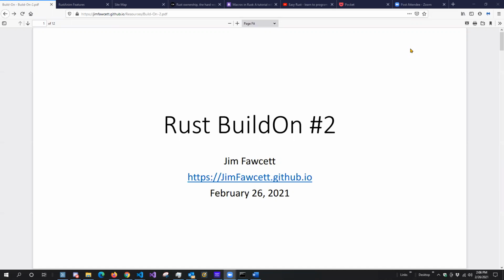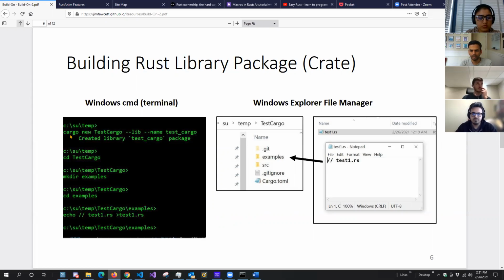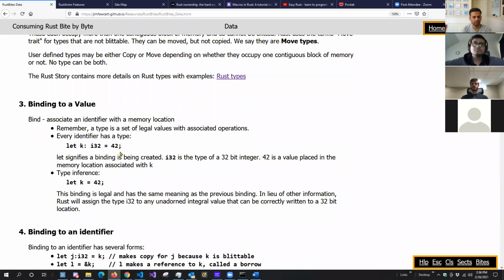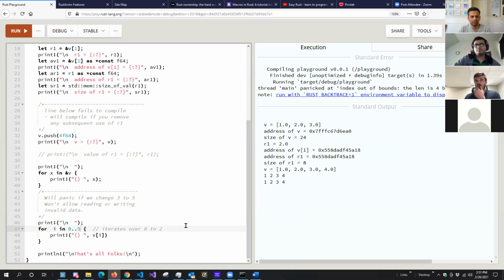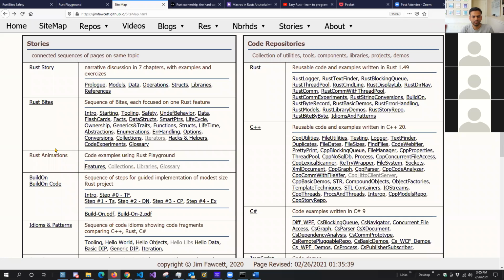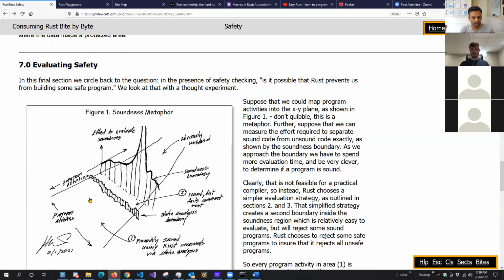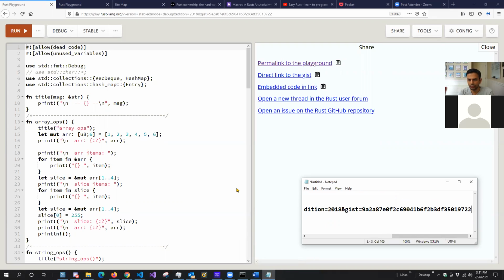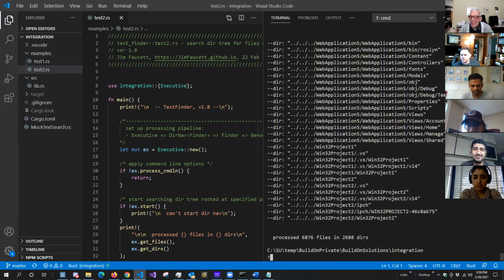BuildOn #2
Second of a series of discussions about the Rust programming language, building a Text Finder project to learn the essentials of Rust.